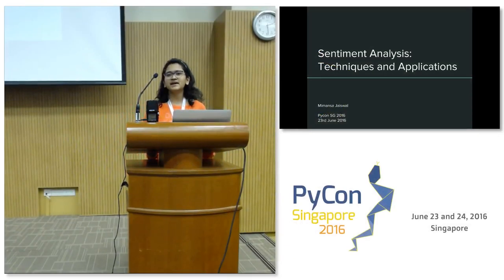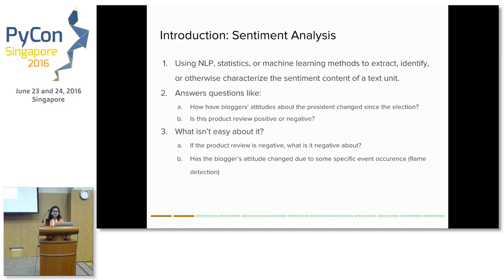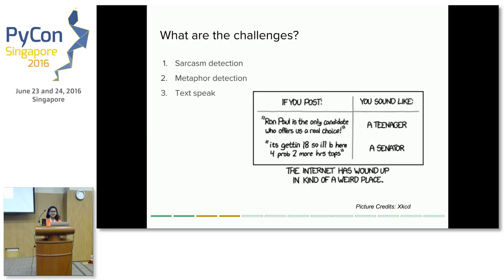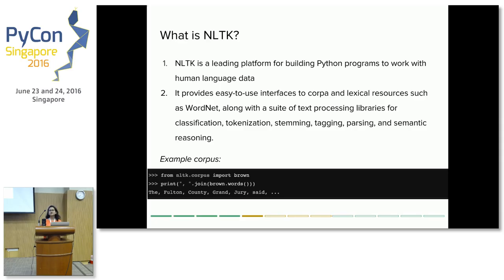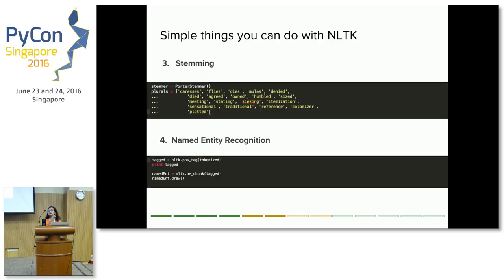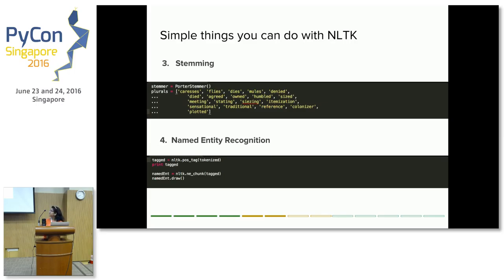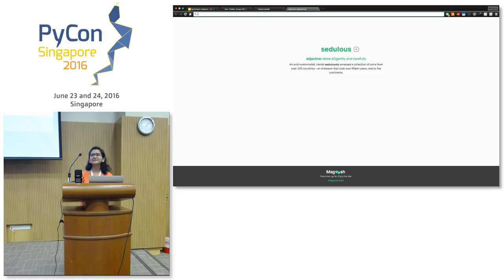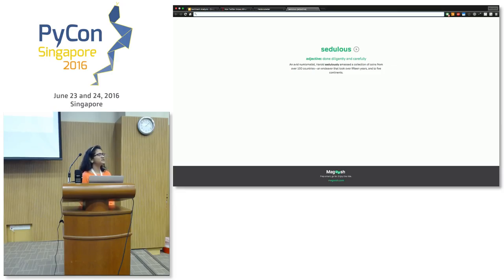Sentiment Analysis, its techniques and applications - PyConSG 2016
Speaker: Mimansa Jaiswal

Description
I aim to cover the following aspects under the talk: 1. Using nltk with python (Overview of modules and data) 2. Basics of natural language processing (tokenisation, stemming, wordnet, pos tagging) 3. Sentiment Analysis (overview of classification methods, binary versus fuzzy classification) 4. Directions of sentiment analysis 5. Applications in discerning human emotions.

Abstract
The workshop would aim to provide a general overview of the concepts that are used in conducting a Sentiment Analysis on textual data.

The beginning 5 minutes of the talk would deal with how nltk is used in python, what corpus it provides, the stemmers inbuilt, sentence tokenisation and pickled models. I would then move to using this nltk toolkit for sentence tokenisation and pos tagging and how NER (Named-Entity Recognition can be useful for Aspect based sentiment analysis) which would take around 10 minutes.

I would then proceed to discuss about the classification methods like bag-of-words, random forests etc. and where and when they should be used. In here, I would also explain the bias induced in dataset regarding the industry it is dealing with. I would also touch briefly on binary classification (positive, negative) or probability value vector in case of multi-label classification. This would take 10 minutes.

I would then discuss about the various directions in which sentiment analysis is used, namely, stance detection, aspect based sentiment analysis etc. I would go over the various ares that sentiment analysis can be used (product reviews, social media posts) and how that information about sentiment can be used. And then I would conclude by discussing about the projects that I have worked upon, that is, giving AI the benefit of recognising and empathising with emotions and how it would be helpful.